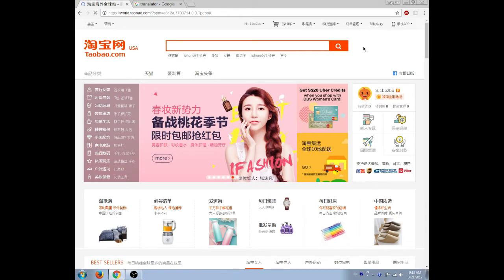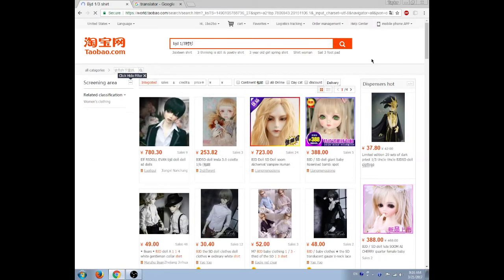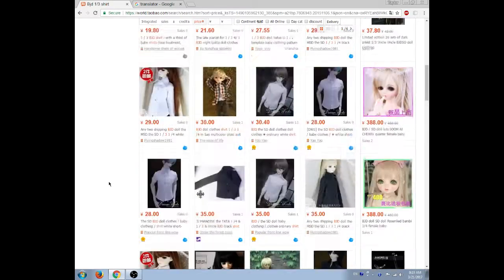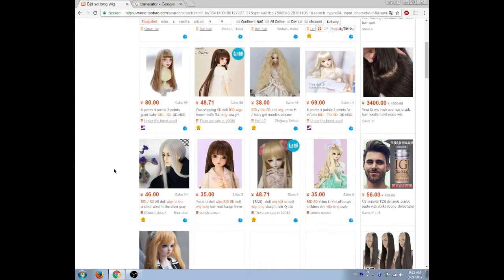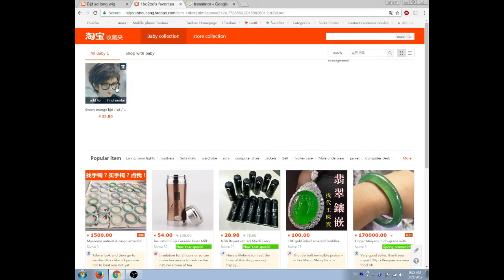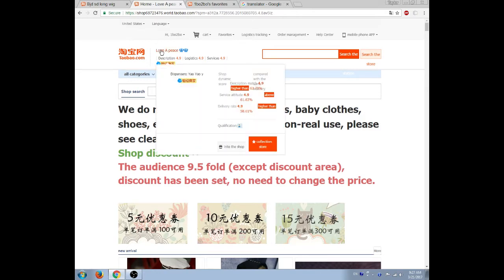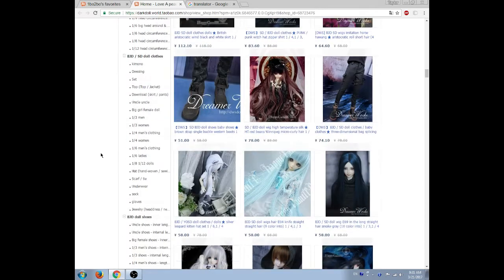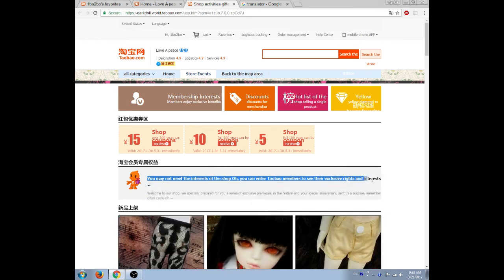Shop Taobao in English - Part 3 - Browse Taobao Pt. 2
Shopping on Taobao from the United States is now possible! In this tutorial set, I will cover:

1. Creating Account
2. Browsing Taobao
3. Purchasing
4. Talking to Taobao Seller via Aliwangwang

And more!

This tutorial covered advanced browsing as well as the favorites page. It is geared towards BJD hobbyists, however you can purchase "almost" anything from Taobao.

If you already know how to browse Taobao and the favorites page, great! Go on to my next video, purchasing!